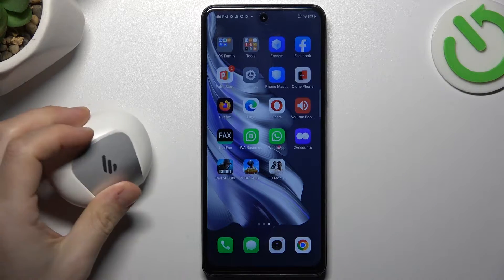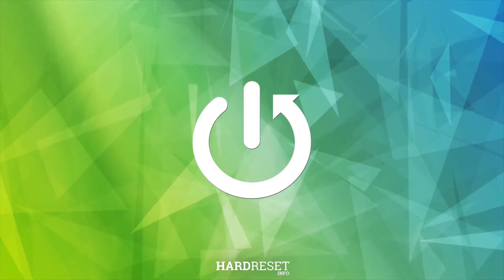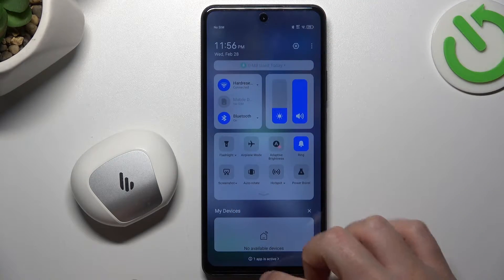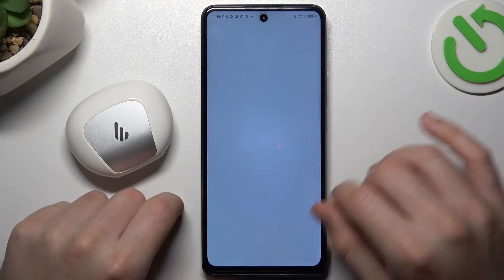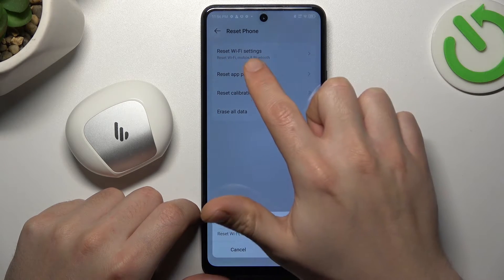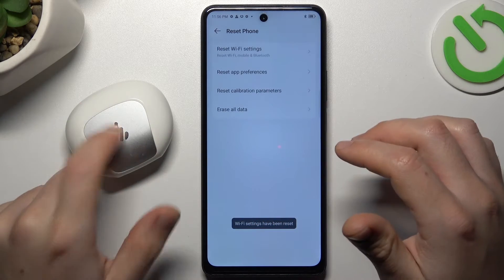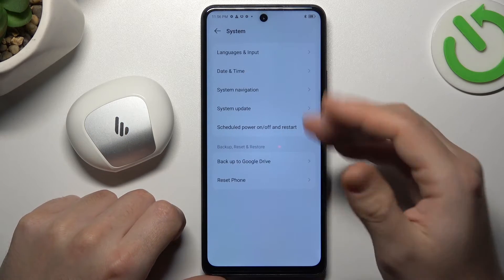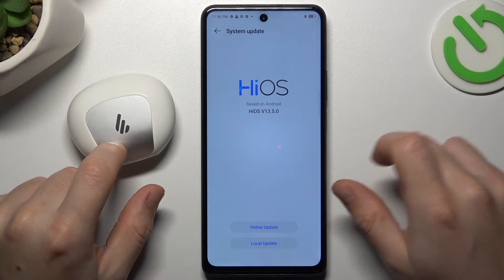How to Fix Bluetooth Connectivity Issues on Tecno Spark 20 Pro?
Find out more:
Experiencing difficulties in connecting your Tecno Spark 20 Pro to Bluetooth devices can be frustrating. This tutorial provides a comprehensive guide on troubleshooting Bluetooth connectivity issues on your device. You'll learn step-by-step instructions to help you identify and resolve common problems that may prevent your Tecno Spark 20 Pro from finding Bluetooth devices. From basic troubleshooting steps to more advanced solutions, this tutorial covers various methods to ensure a successful Bluetooth connection. Whether it's a software glitch, compatibility issue, or interference problem, you'll find practical solutions to get your Bluetooth working seamlessly on your Tecno Spark 20 Pro.

What are some common reasons why the Tecno Spark 20 Pro may fail to find Bluetooth devices?
How can I determine if the Bluetooth issue is caused by a software or hardware problem?
What are the initial troubleshooting steps to take when encountering Bluetooth connectivity problems on the Tecno Spark 20 Pro?
How do I ensure that Bluetooth is enabled and properly configured on the Tecno Spark 20 Pro?
Are there any settings or features on the Tecno Spark 20 Pro that may affect Bluetooth connectivity?